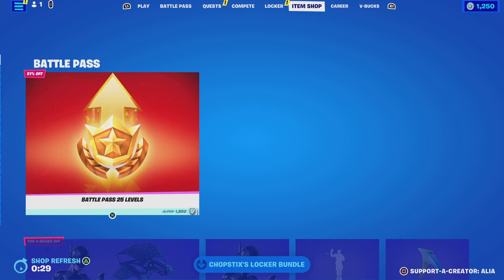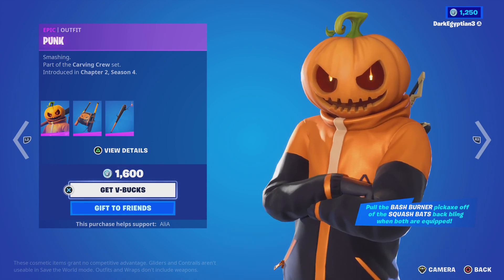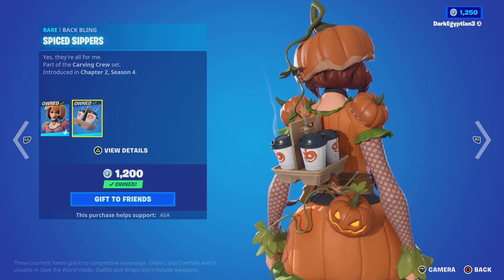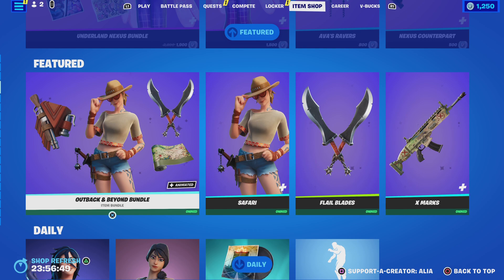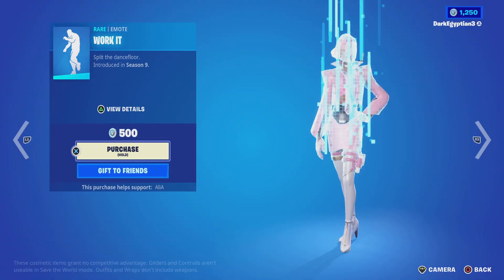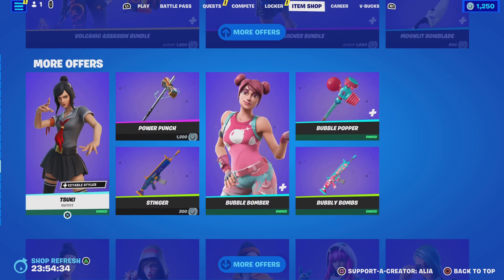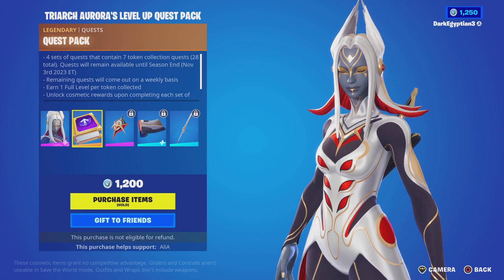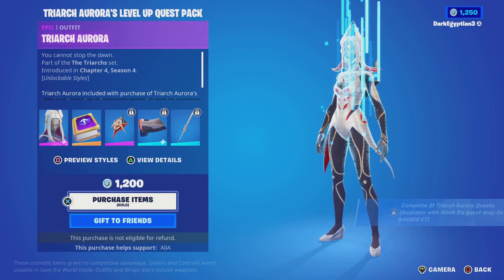Fortnite | item Shop Switch Over for October 2nd ( *NEW* Level Up Quest Pack Available Now )